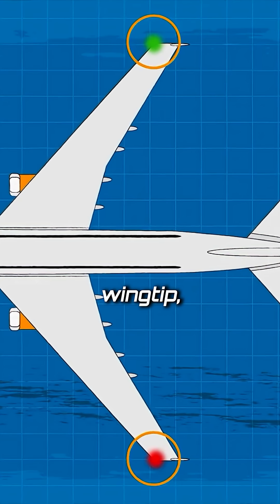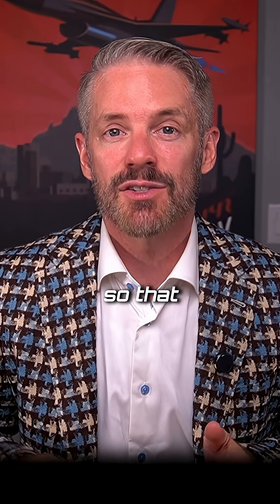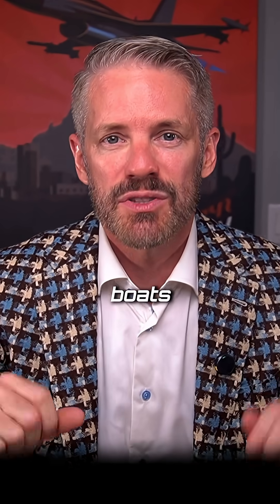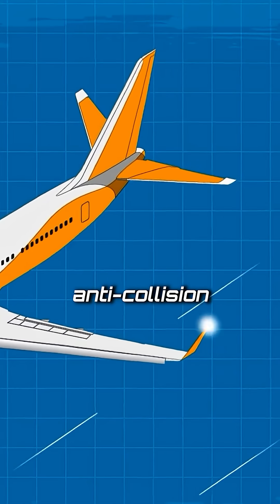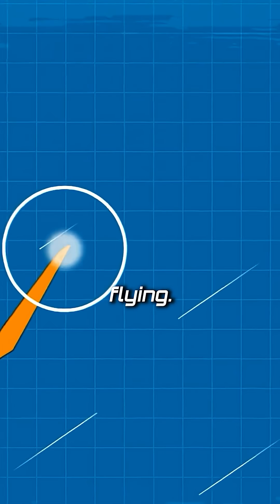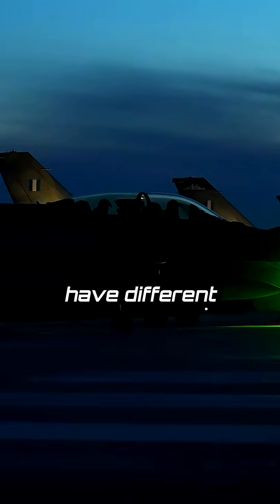Fighter Jet Anti-Collision Lights vs Civilian Planes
Military fighter jet strobes are different from civilian ones, with multiple flash settings to help pilots identify wingmen, especially under night vision. These lights enhance safety and situational awareness during formation flying.